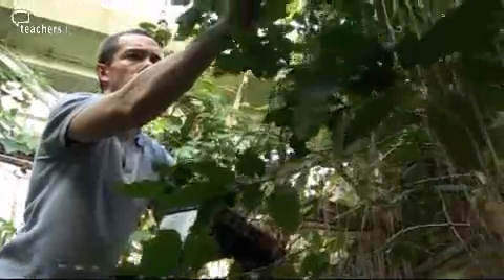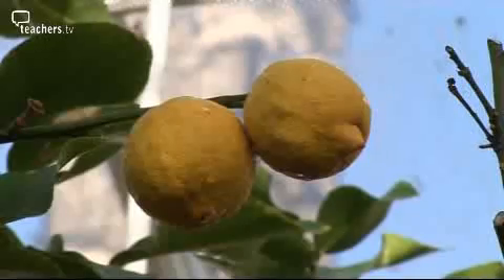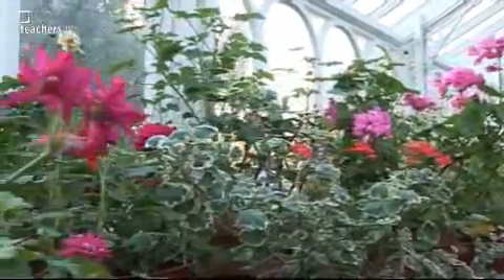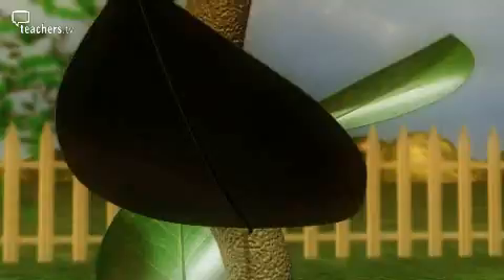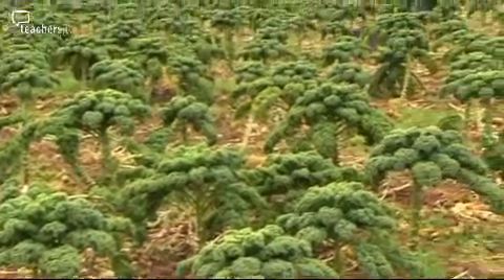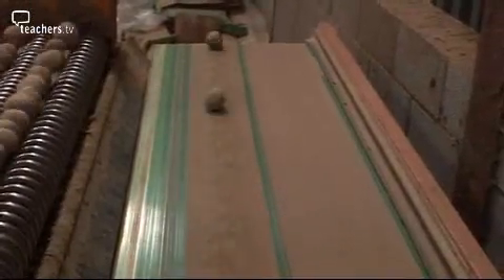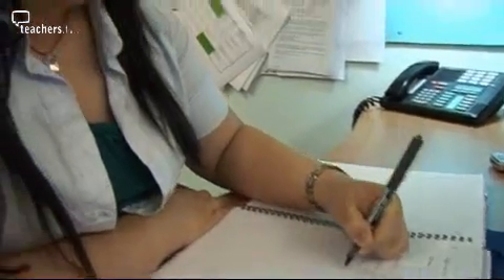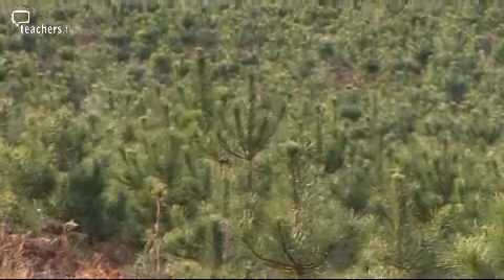Green World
Plants can adapt to their environment. 'Science Tube' looks at how botanists can replicate different environments under glass and give a variety of plants the right conditions to survive.

In an animation, 'Leaves Make Food' demonstrates that leaves are food factories which photosynthesise and 'Plants We Eat' follows an organic farmer harvesting different plants. In a lab, 'Oxygen from Plants' proves that plants do produce oxygen for us to breathe and 'Don't Waste Paper' explains where paper comes from and looks at forestry sustainability and recycling.